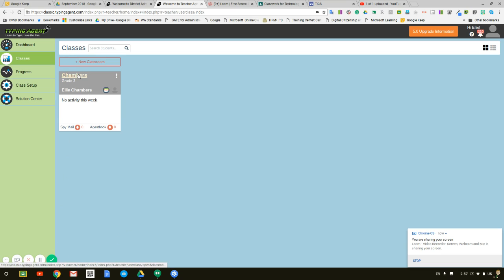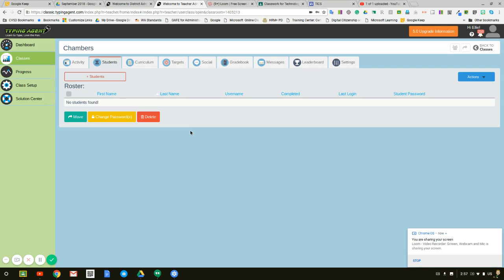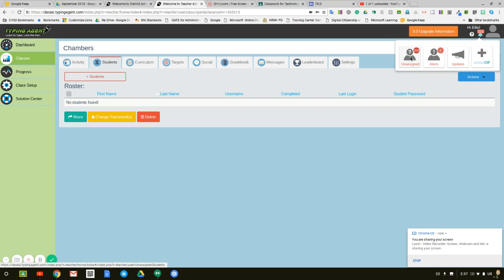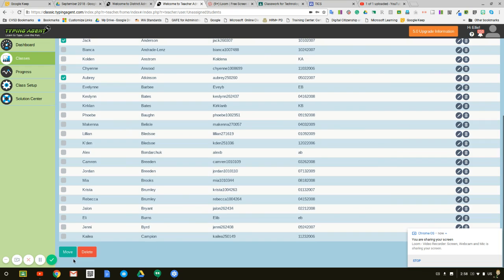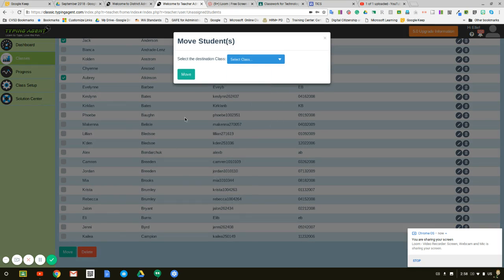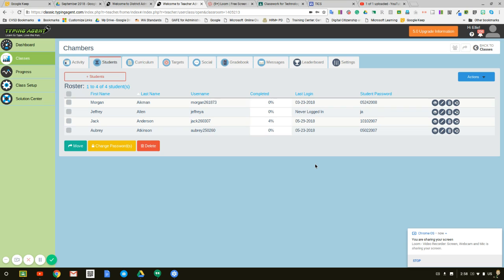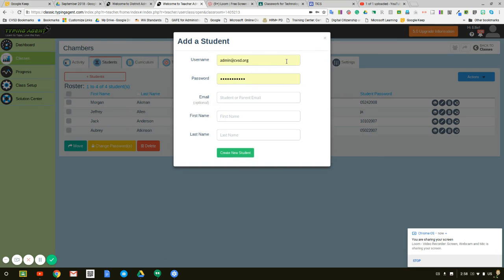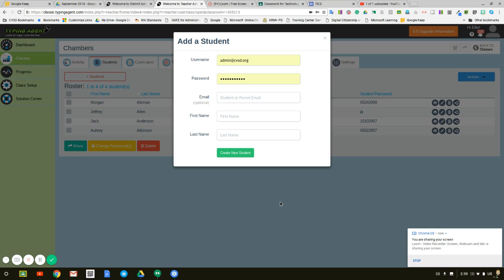Typing Agent: Adding Unassigned Students to Typing Agent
Teachers will need to roster students into their current classes.  To do this, teachers should start by finding students that already have a typing agent account by searching for them in the "unassigned students" window.